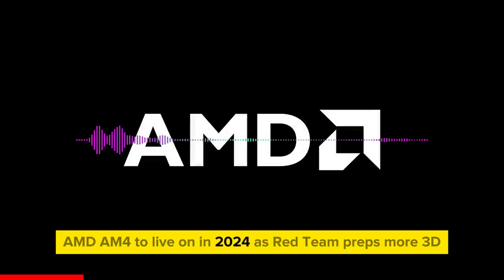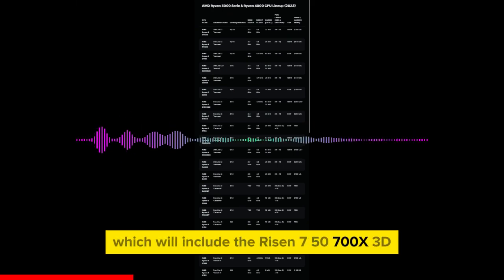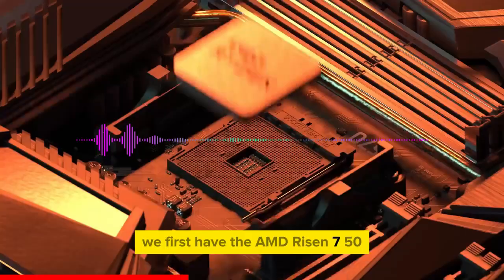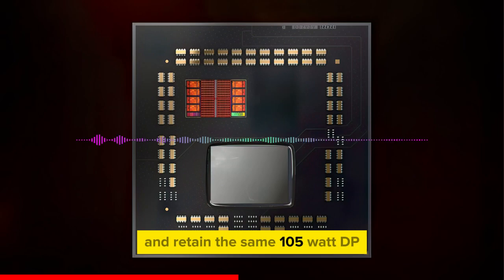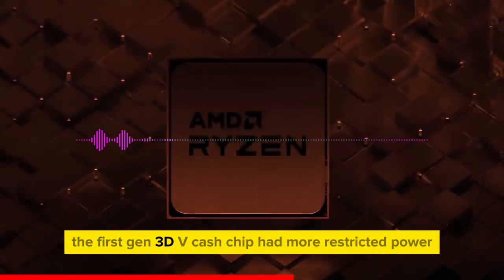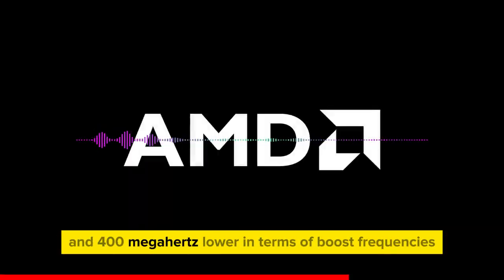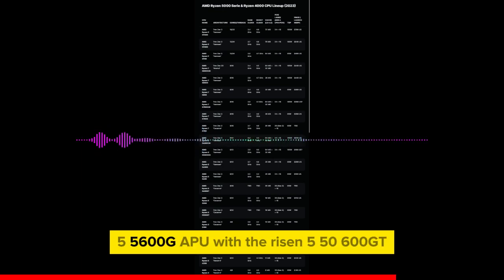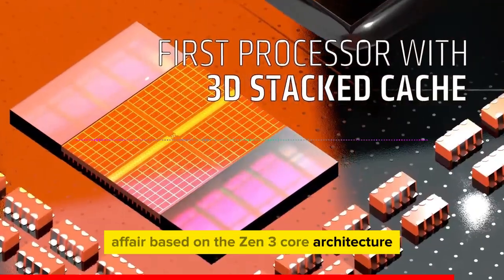AMD Ryzen 7 5700X3D, 5 5500X3D, 5 5600GT, Ryzen 5 5500GT & Ryzen 7 5700 AM4 Launching In Early 2024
AMD Ryzen 7 5700X3D, Ryzen 5 5500X3D, Ryzen 5 5600GT, Ryzen 5 5500GT & Ryzen 7 5700 AM4 Desktop CPUs Launching In Early 2024